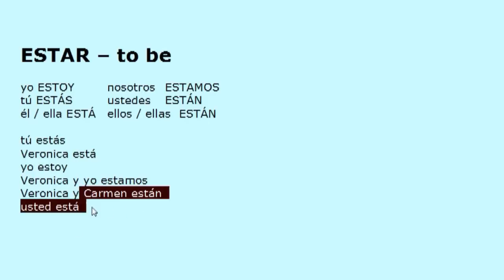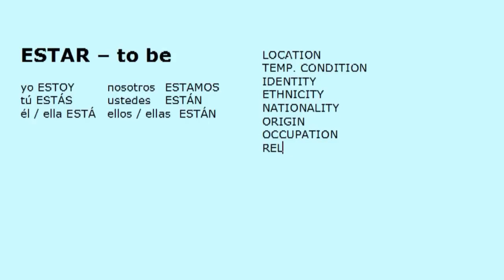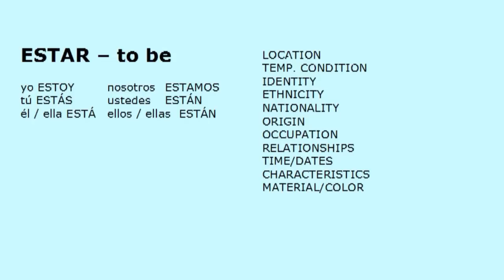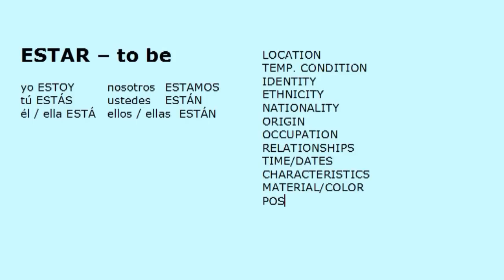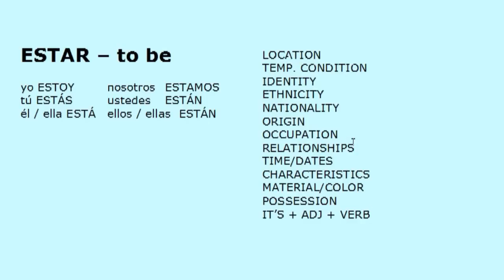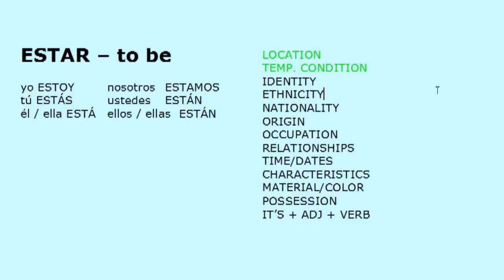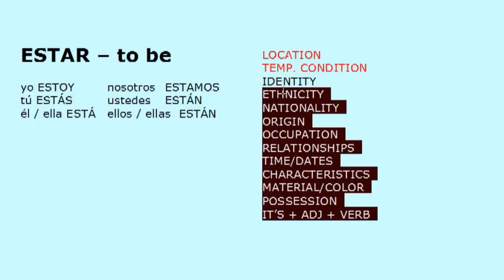Learn Spanish Online - ESTAR part 1